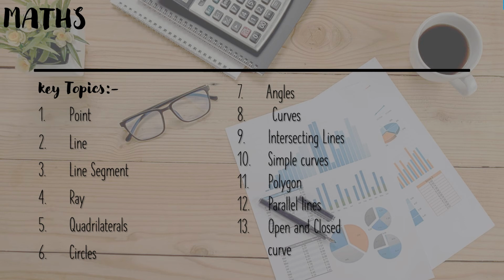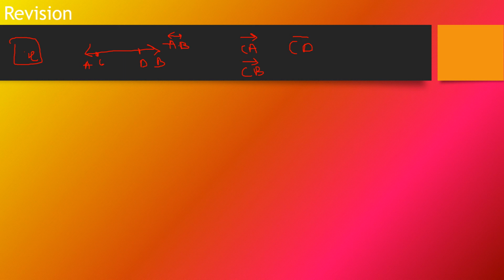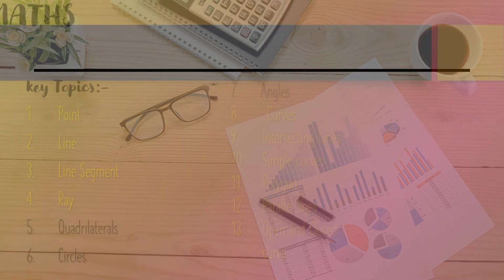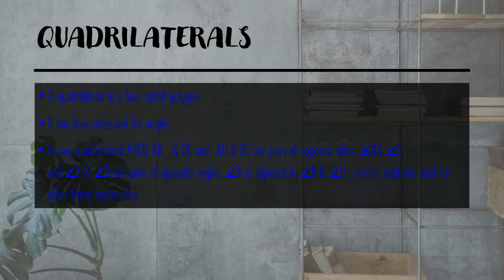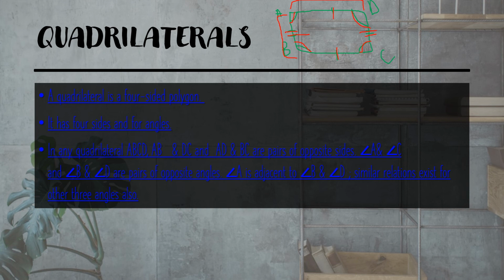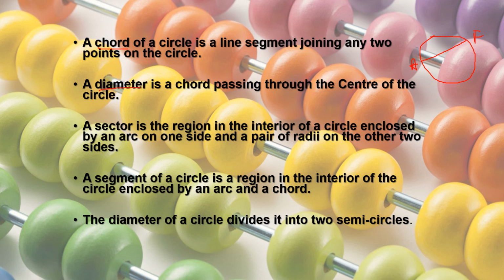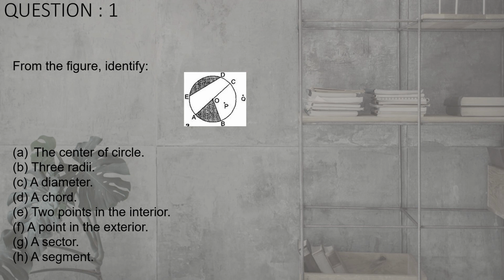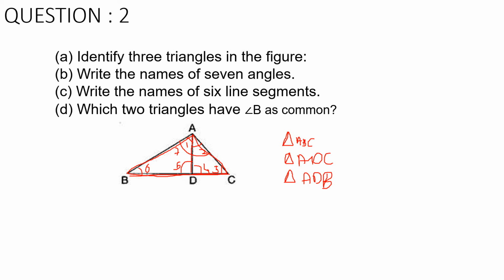Mathematics Class2 || Ch-4 Basic Geometrical Ideas || Class6|| by-Cheshta Kabra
In this chapter we  learnt about :-
Point,
Line,
Line Segment,
Ray,
Quadrilaterals,
Circles,
 Angles   ,
Curves,
Intersecting Lines,
Simple curves,
Polygon,
Parallel lines,
Open and Closed curve
By-Cheshta Kabra